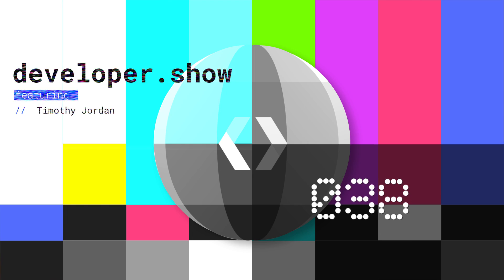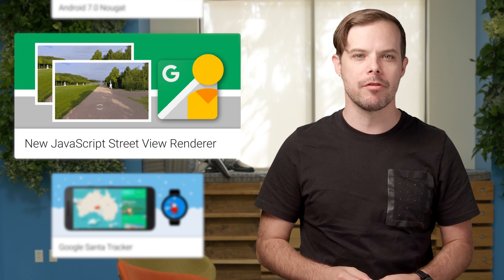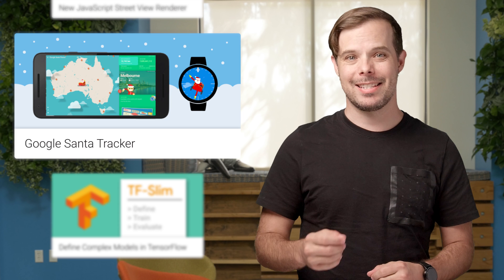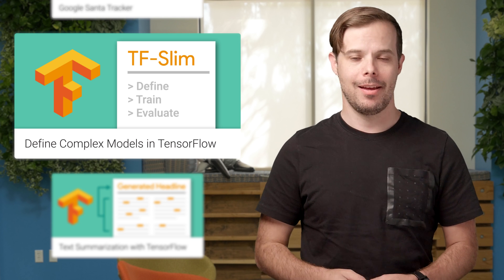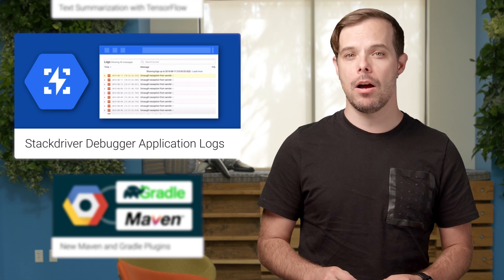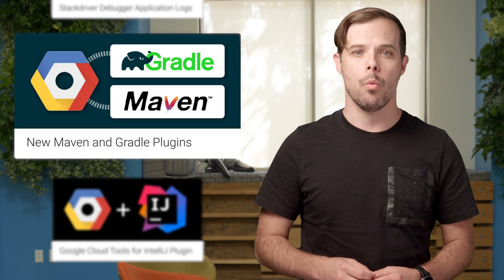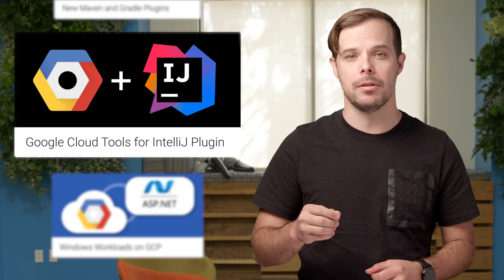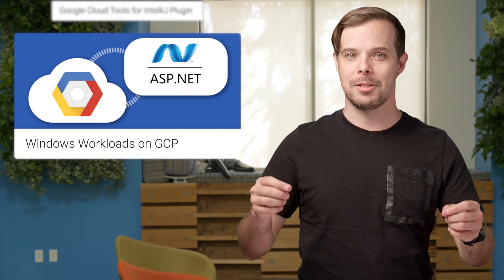The Developer Show (TL;DR 038)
Highlights: Android 7.0 Nougat, Street View renderer, Google Santa Tracker open source, TensorFlow, Google Cloud Platform, Strackdriver, Maven and Gradle, Google Cloud Tools for IntelliJ, ASP.NET on Google Cloud Platform.